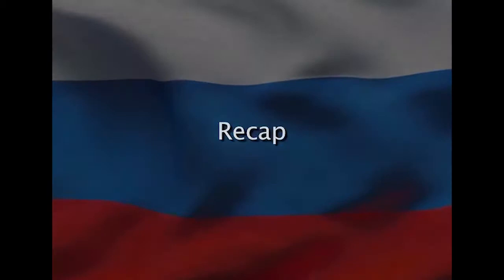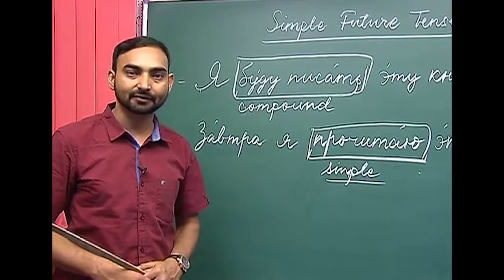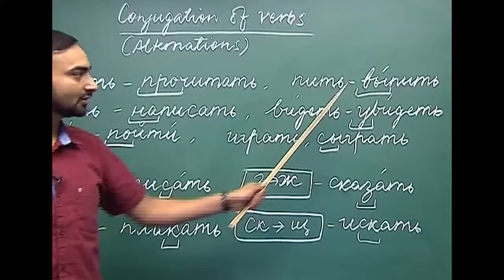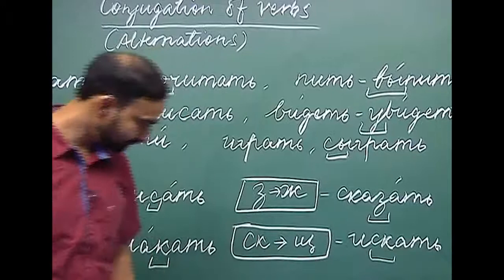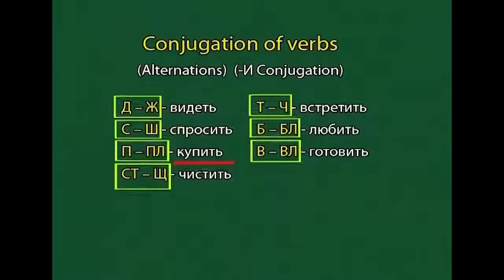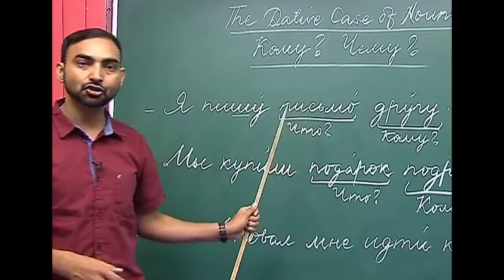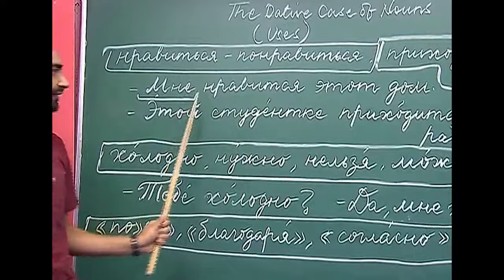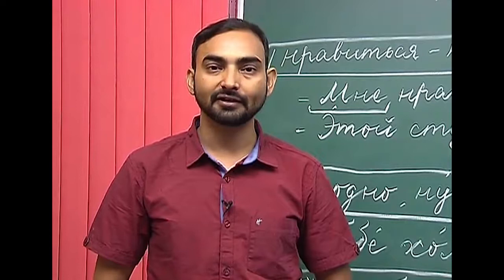L23 - Simple future tense of verbs